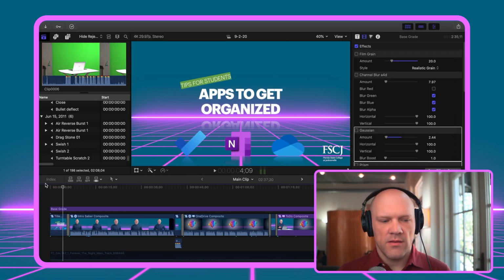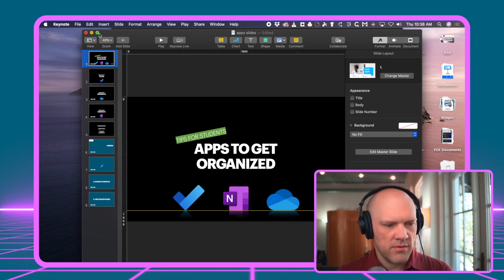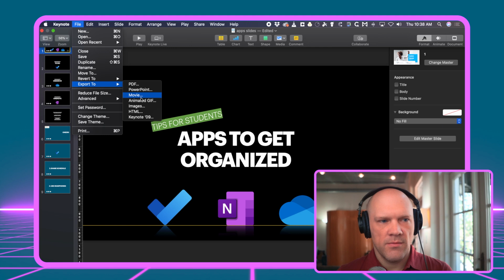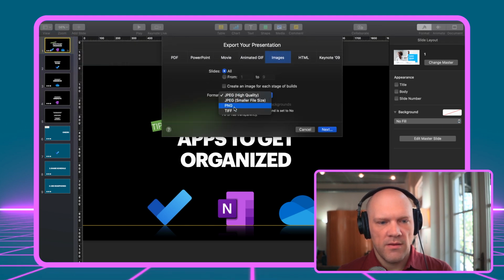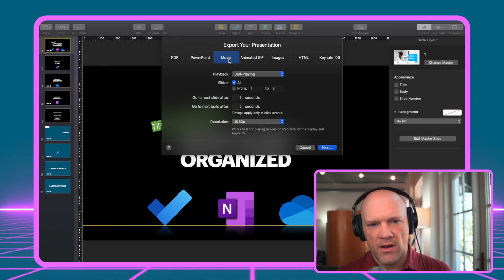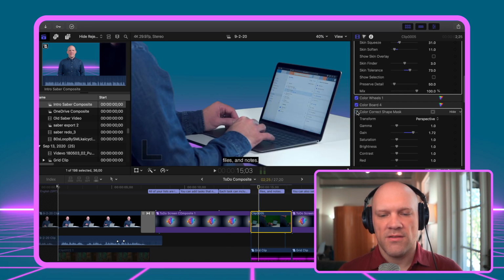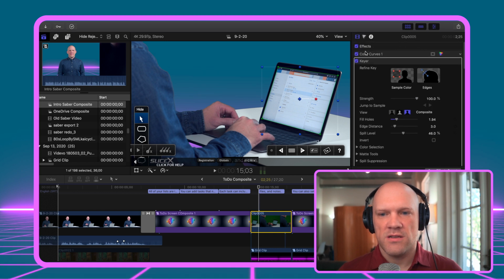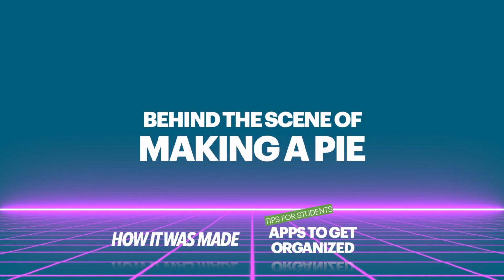How it was Made - Apps to Get Organized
In my latest video I presented three Microsoft apps that can help you get organized. The video was created over three months in between other projects and composed of almost 200 media files. Check out this video to see the creative process, challenges, and techniques that I used to create the apps video.